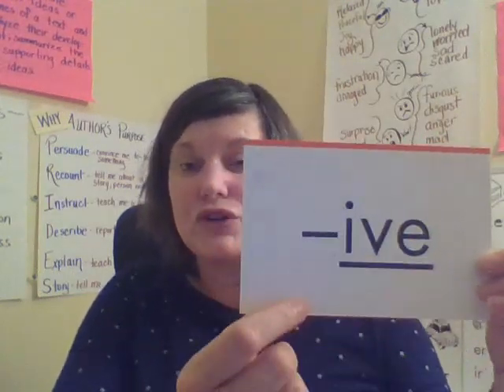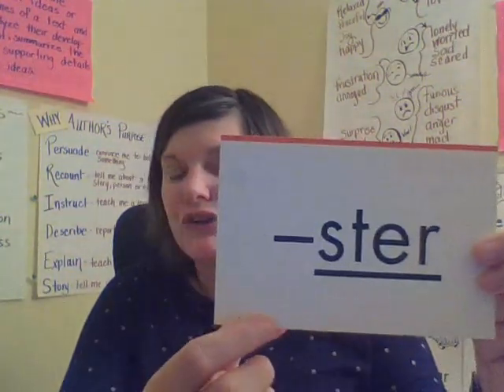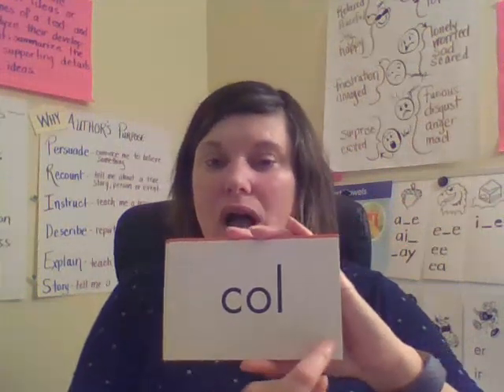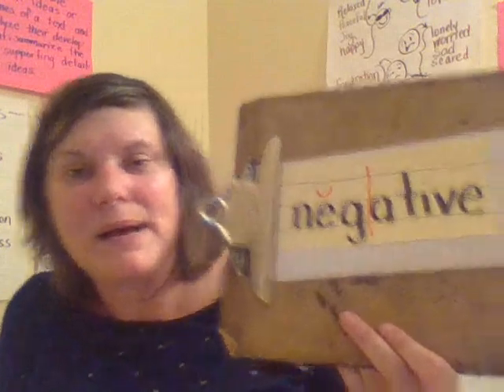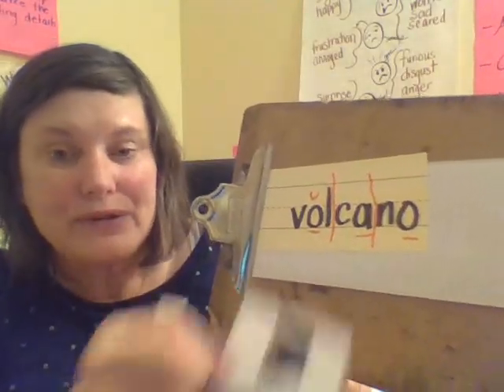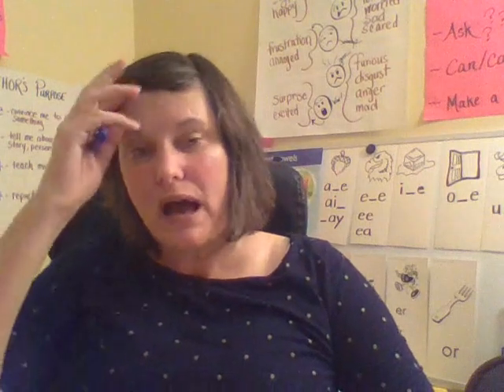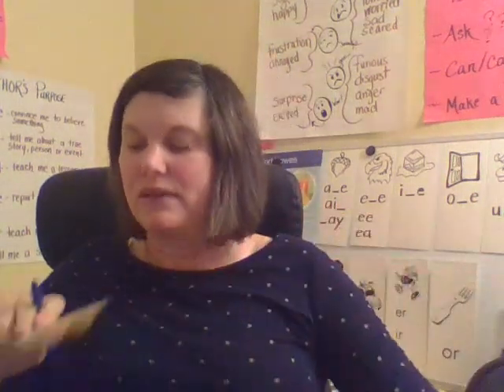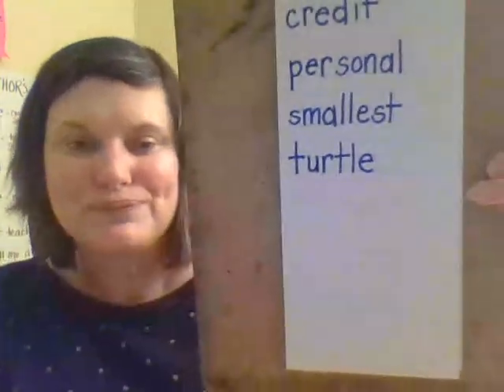Polysyllabic Decoding: Lesson #28 B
Students will learn many sight syllables, read/spell vowel pairs, open, closed, r-controlled, silent 'e' and final stable syllables and apply syllabication rules in order to 'unlock' multi-syllabic words.  Lessons will be broken into two days to allow for manageable instructional times. We will also explore how morphemic units transform the meaning of a word.